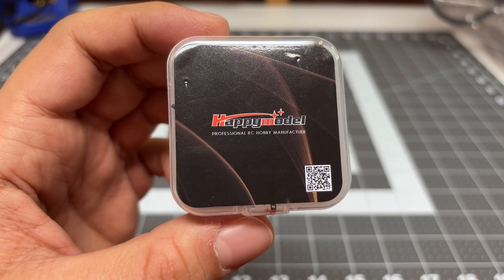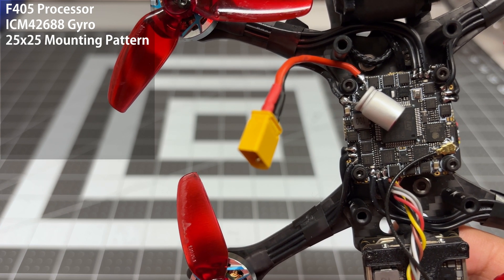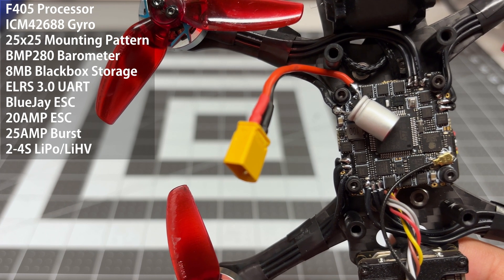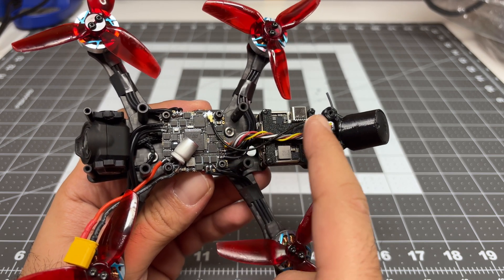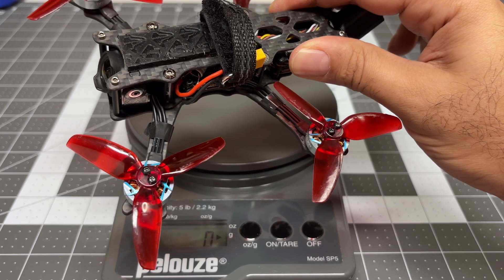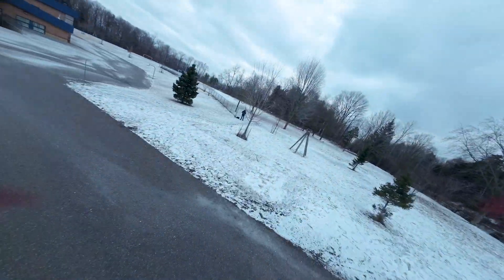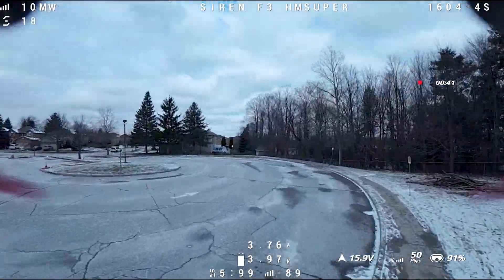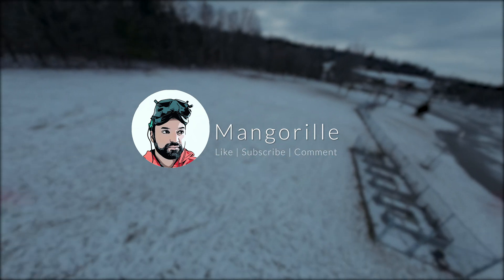This AIO Does The IMPOSSIBLE! | Happymodel Super F405HD ELRS 20Amp AIO Flight Controller Review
Came across this 3-in-1 AIO from Happymodel that weights about a third of my regular mini stack and even adds a fully capable UART ExpressLRS receiver. How did they manage this?!?

Video Settings:
16:9 @ 4k/60fps
Auto Transmission
D-Cine Colour

Items suggested in this video
Happymodel F405 AIO:

Videos you may want to check out

This AIO Has ZERO Reviews On YouTube! | NEW GEPRC Taker G4 35Amp AIO Flight Controller Review